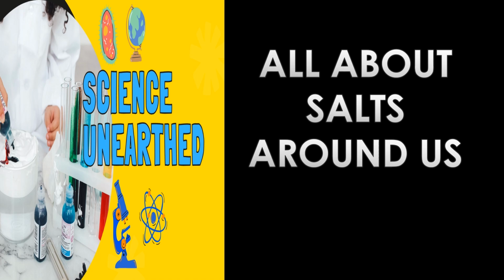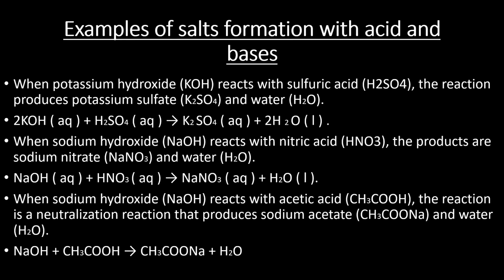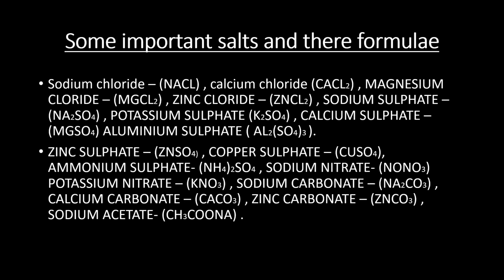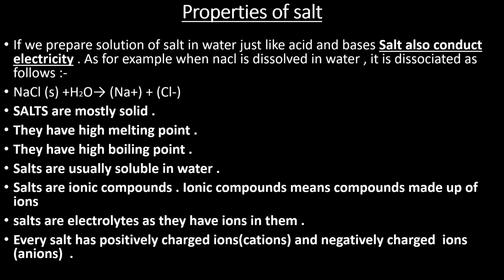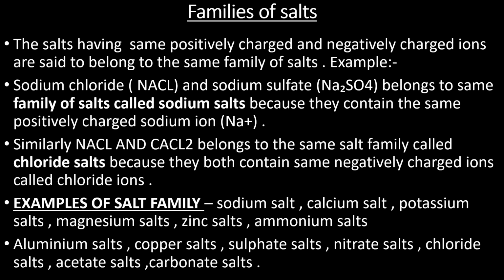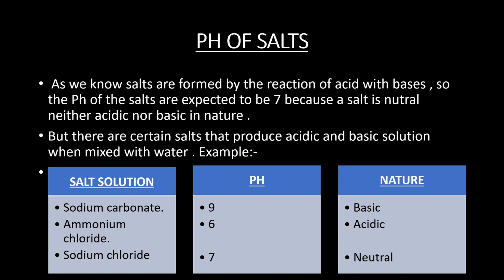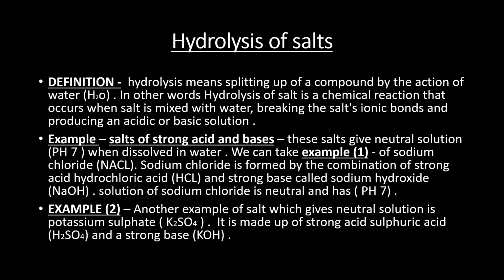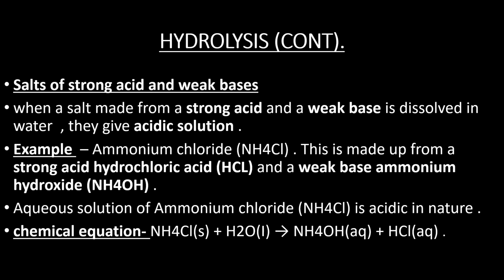Learn Everything About Salts . ACID BASES AND SALTS PART "3" Properties of Salts , Hydrolysis.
Topic of this video is  "salts" in which we discuss all about salts (chemistry) in detail and simple manner.  we will learn about interation of salts with acids and bases .  This video covers the topic of hydrolysis of salts .

WELCOME TO CHANNEL  "SCIENCE UNEARTHERD" . LEARN EVERYTHING ABOUT CHEMISTRY , BIOLOGY , PHYSICS , GEOLOGY , SPACE , NEW SCIENTIFIC STUDIES AND SCIENCE RELATED TO FOOD AND FACTS ABOUT HANDPICKED SCIENCE TOPICS FROM WHICH WE DEAL IN OUR DAY TO DAY LIFE . LEARN TOPICS FROM SIMPLE TO ADVANCE LEVEL TO UPGRADE YOUR SKILLS AND KNOWLEDGE .